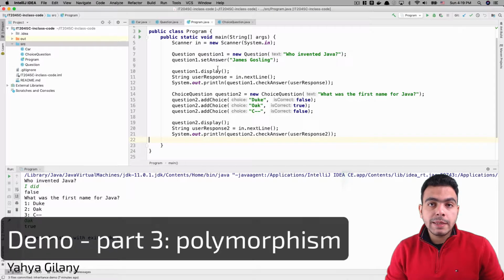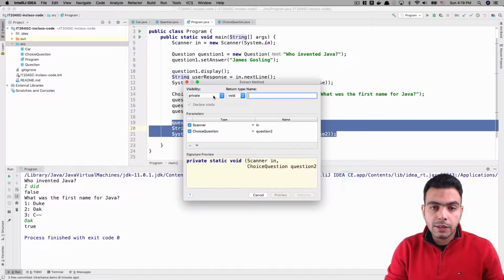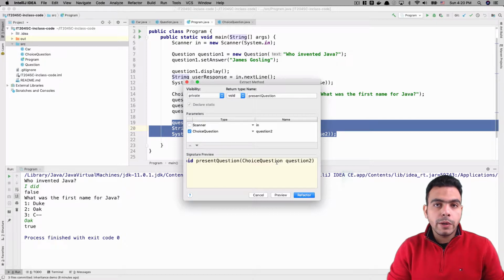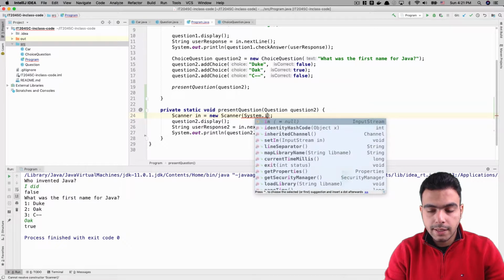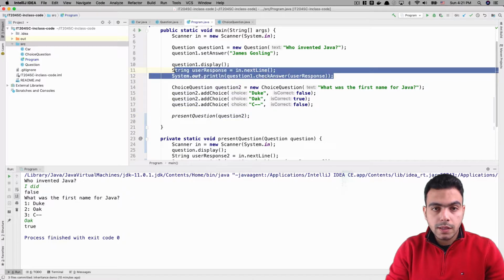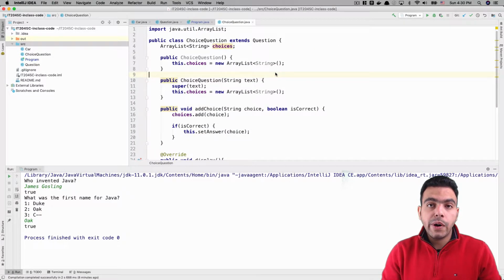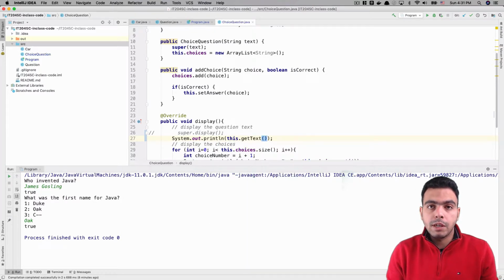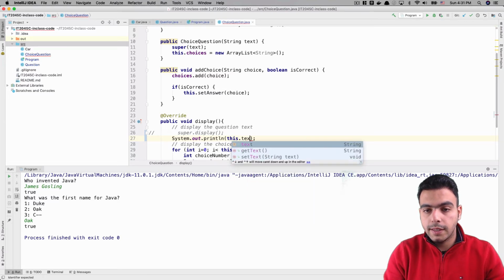4.3.3. Demo part3 - polymorphism